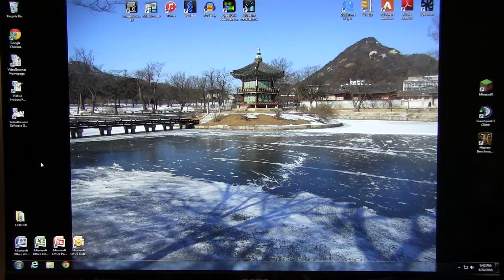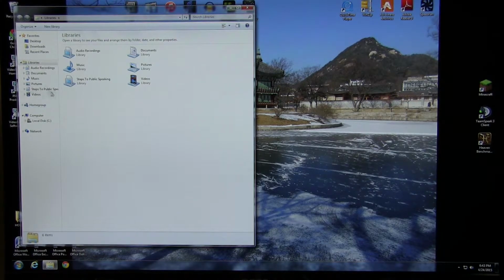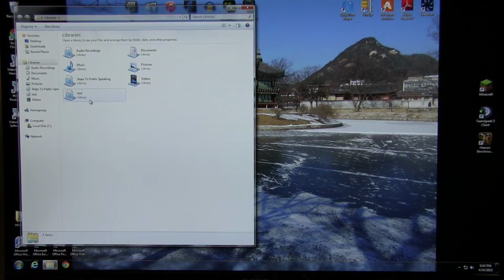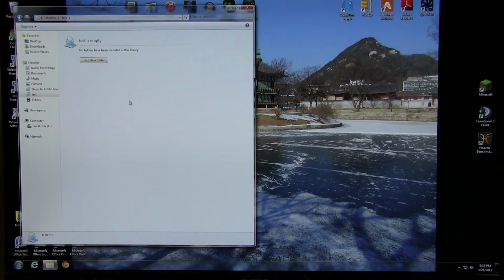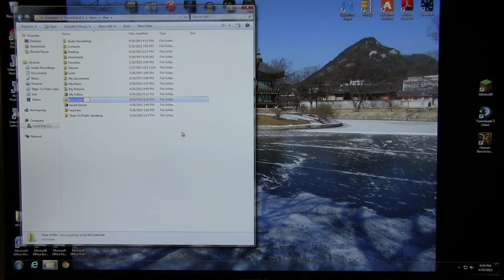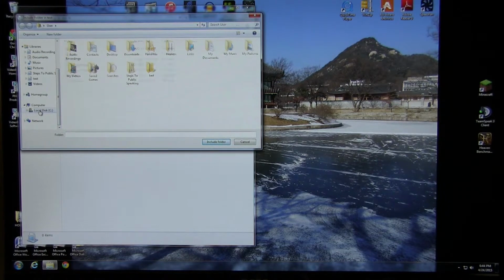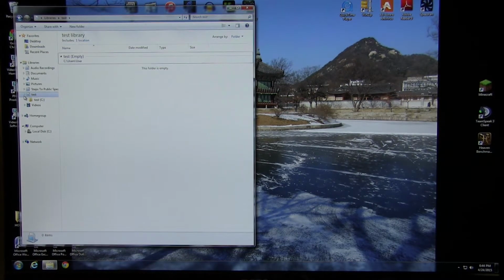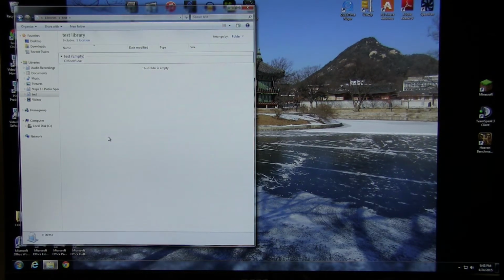How To Create A New Windows Library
The first video from me on how to create a new Library in Windows.

I needed to do a film to work with my new camera. I am having a battle with the auto-focus, but decided to put up the video anyways so that those that asked me how to do this task can learn.

Keep your eyes open for more from Steps To Public Speaking!
Adam